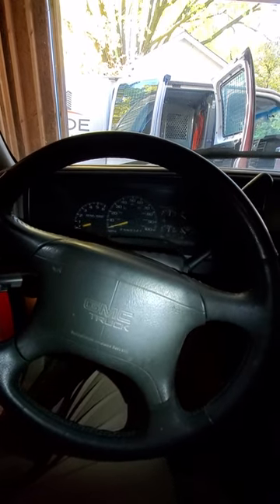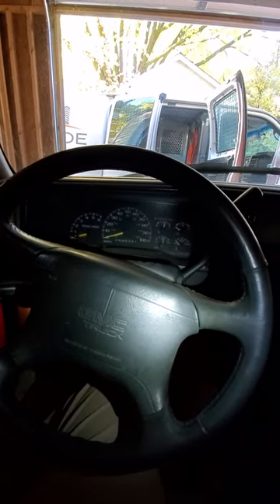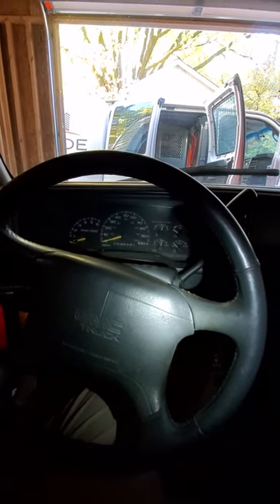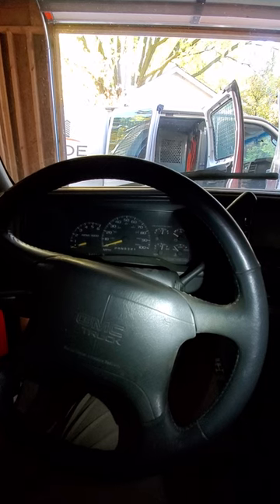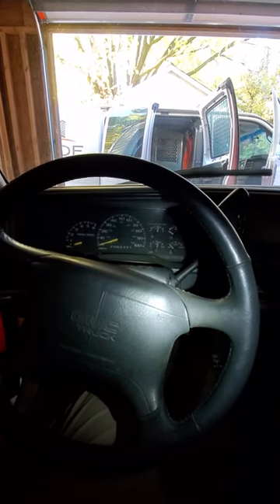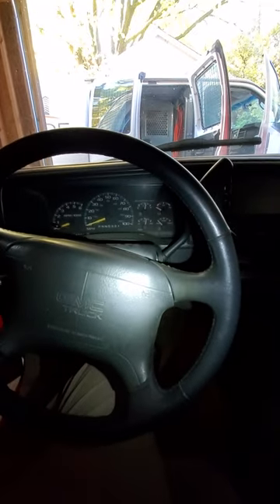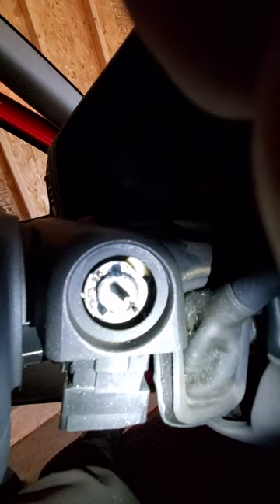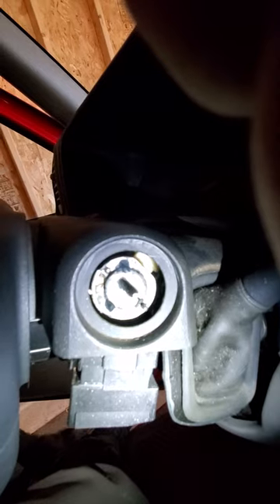1997 GMC K1500 lost key. How to turn ignition with any key.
This is how I got around my lost key problem without spending any money.
Now any one can just start the truck with any key.

WARNING: This is for folks that don't mind if their vehicle is not secure. my truck is a work truck that I store in a garage.